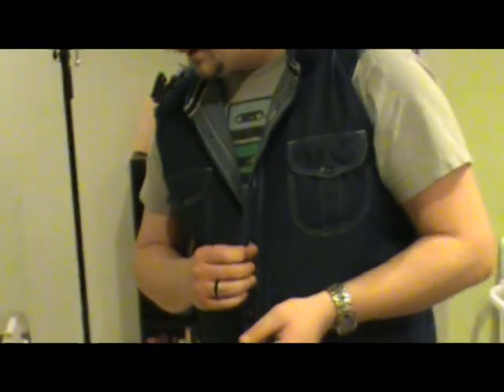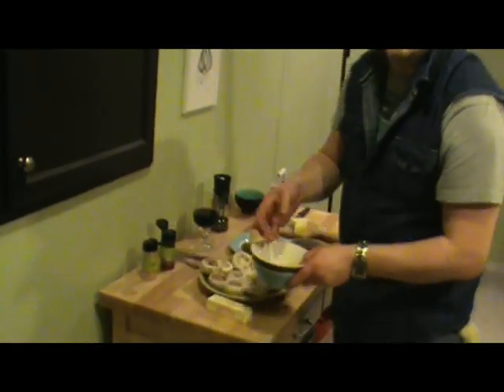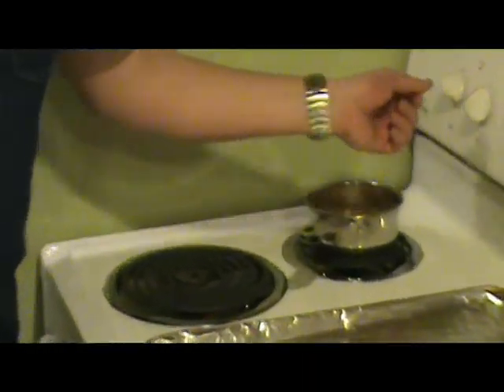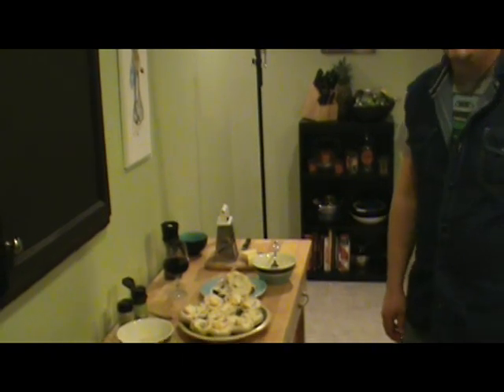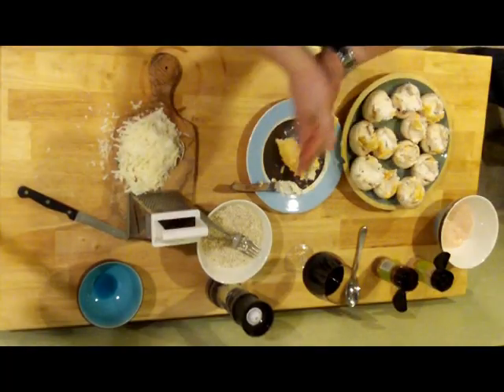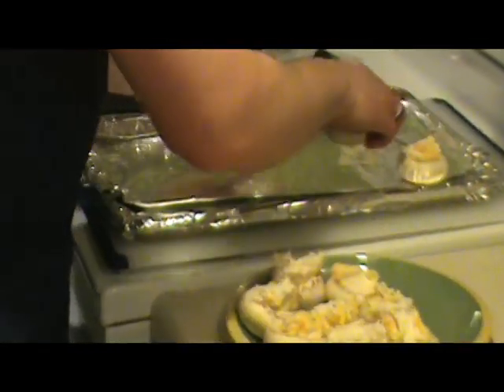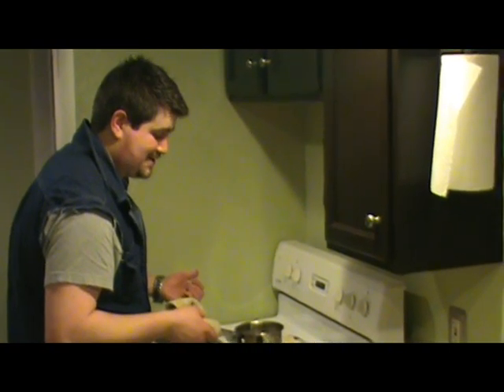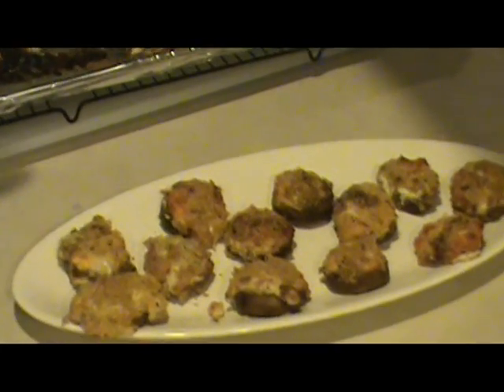Episode 1 - "Captivating Caps"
INGREDIENTS
12 stuffing mushroom caps
1 cheese ball (ham, green onion, cream cheese, grated cheddar)
1/2 cup fresh grated parmesan
1/2 cup panko
20 cranks fresh ground pepper
1/4 teaspoon garlic salt
1/4 teaspoon chili powder
1 pinch Himalayan pink salt
3 T butter

..And then watch the recipe in action!